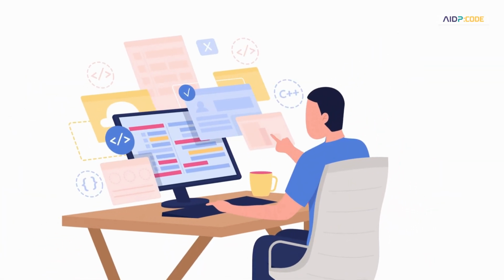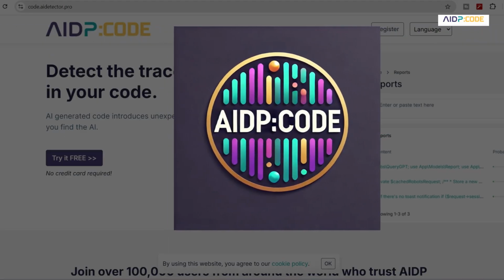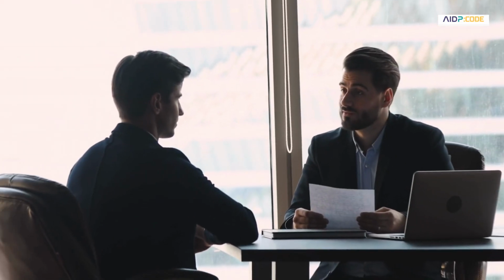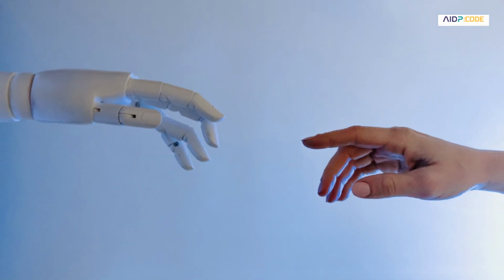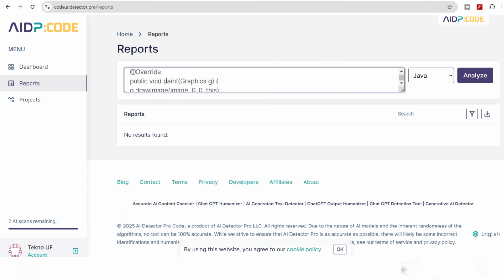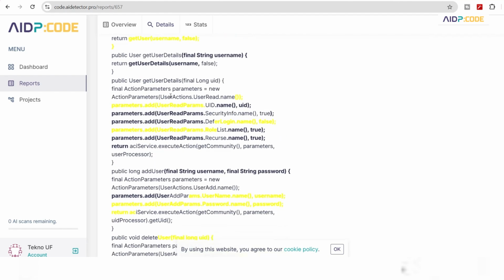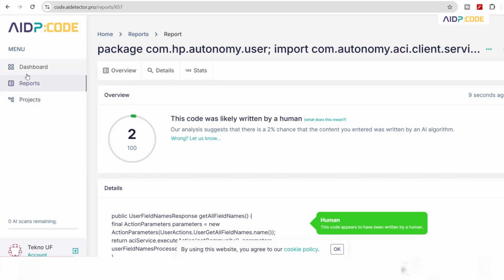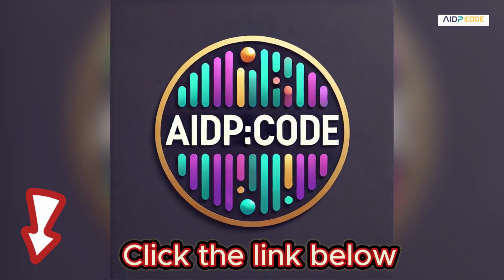Deepseek Failed here 😲!! || Ai Detector Pro Code || Tekno UF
Stop Copying Code from Deepseek & ChatGPT Now 😲!! || Ai Detector Pro Code || Tekno UF

ai detector pro code
tekno uf,
deepseek v3,
deepseek vs chatgpt,
deepseek ai,
how to use deepseek v3,
how to use deepseek,
how to use deepseek r1,
deepseek v3 vs chatgpt,
deepseek r1 how to use,
deepseek kya hai,
deepseek ai stock market,
deepseek r1 hindi,

For Materials -
UPI - rwajeda@oksbi

Decryption key - ping me at Insta

Social Platforms:-
Your Searches -
- deloitte hiring 2025
- deloitte off campus 2023
- deloitte off campus 2025
- deloitte off campus drive 2024
- deloitte online assessment
- deloitte coding questions
- deloitte aptitude test 2024
- deloitte technical round questions
- deloitte technical questions
- deloitte assessment test 2024
- deloitte nla
- deloitte nla 4.0
- deloitte recruitment process 2024
- deloitte registration process telugu
- deloitte placement preparation
- deloitte previous year question papers
- tekno uf
deloitte,
2024 batch,
deloitte off campus 2024,
deloitte recruitment 2024,
deloitte jobs 2024,
deloitte jobs,
deloitte associate analyst off campus drive 2024,
deloitte hiring freshers,
deloitte 2024 batch,
deloitte recruitment 2023,
deloitte hiring 2024,
deloitte jobs for freshers,
direct hiring deloitte jobs,
deloitte off-campus,deloitte jobs 2023,
deloitte jobs for freshers 2024,
deloitte hiring process